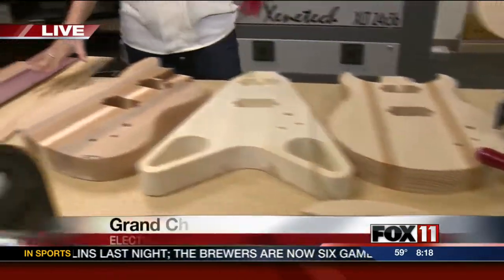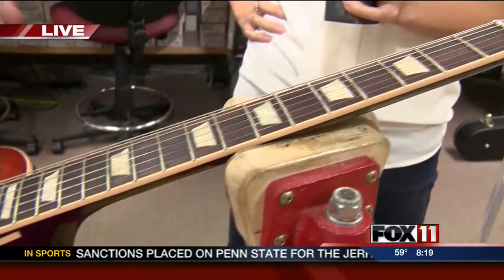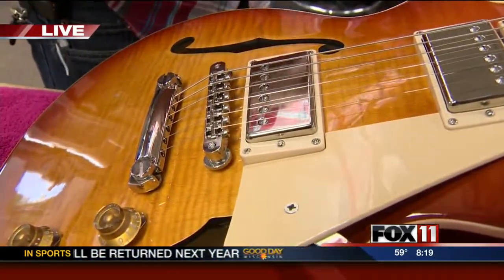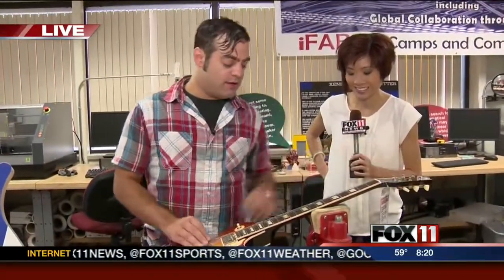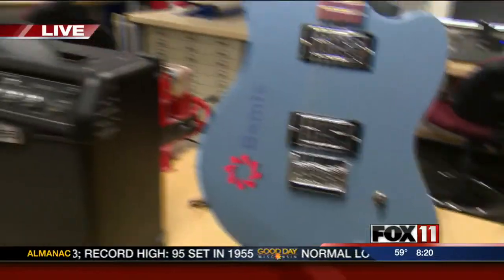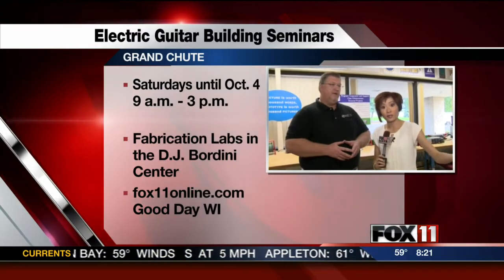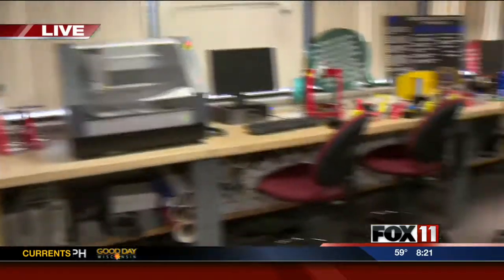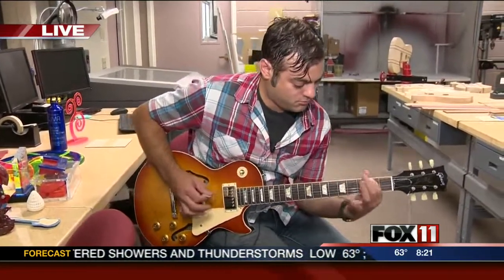Guitar making workshop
Here's how you can make your own electric guitar.